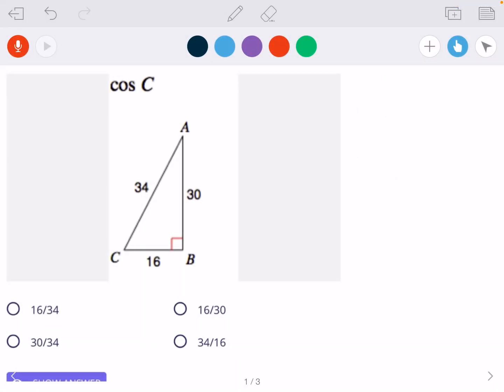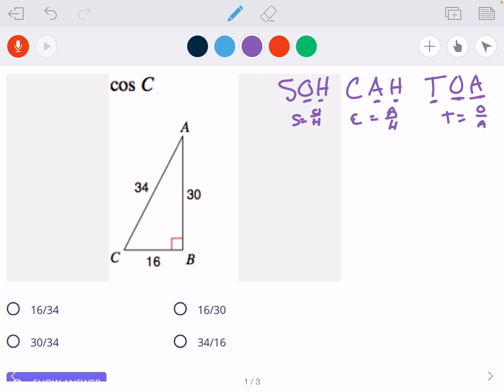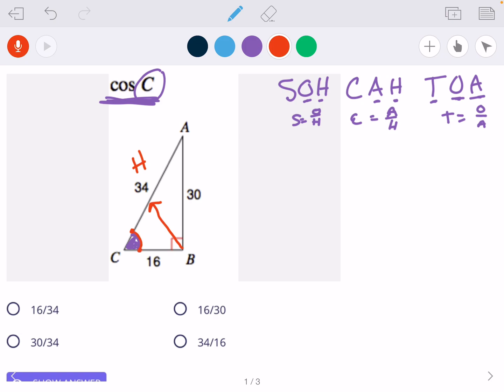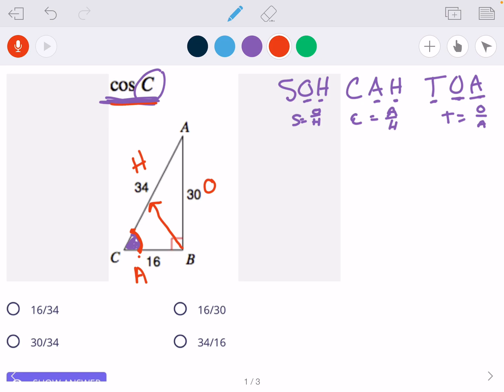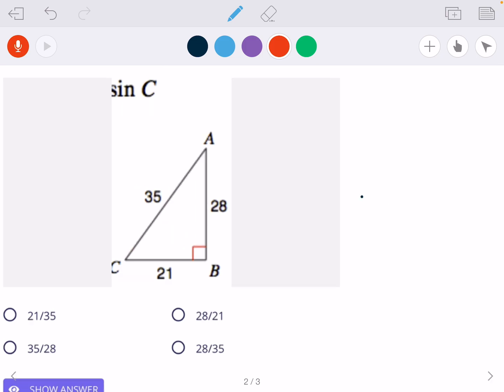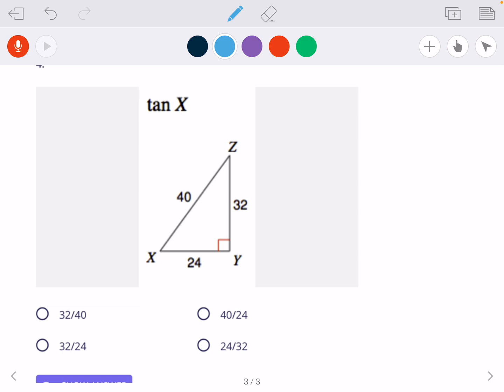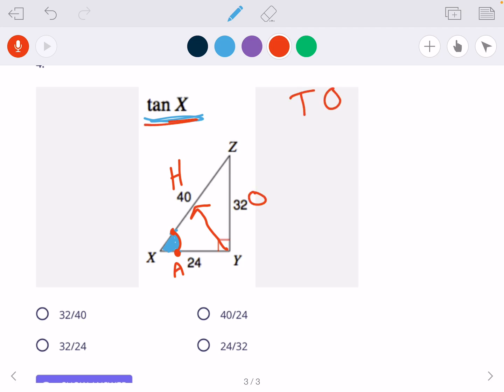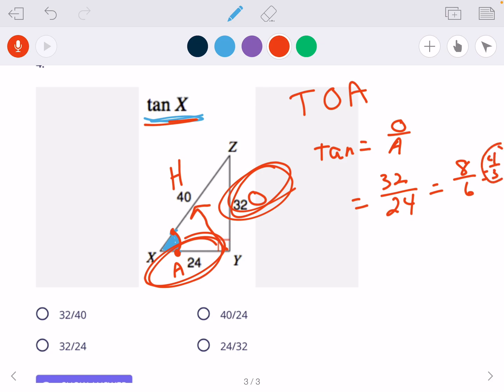Ms. W. Identify Trig Ratios